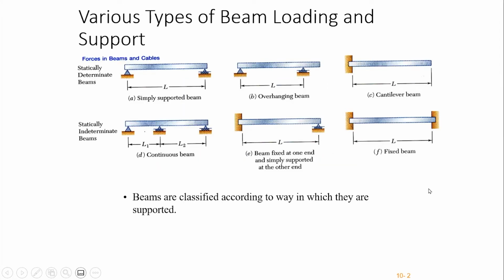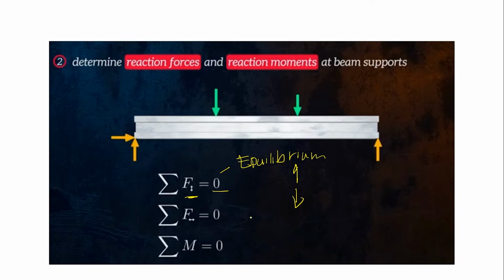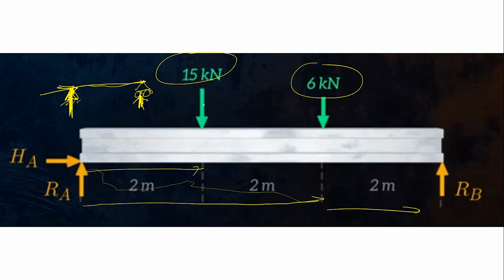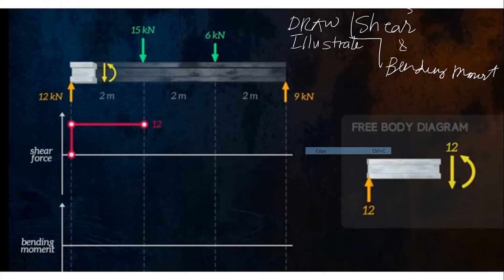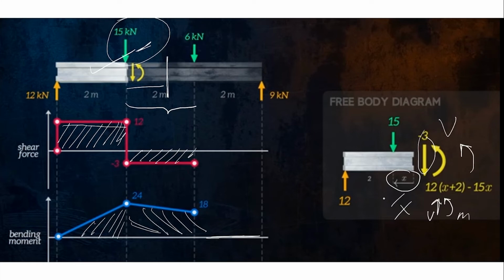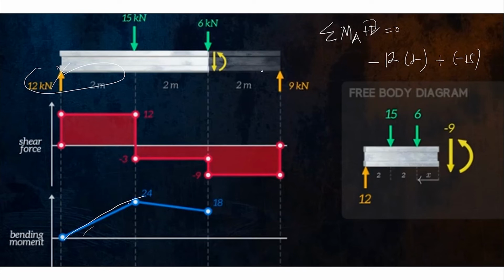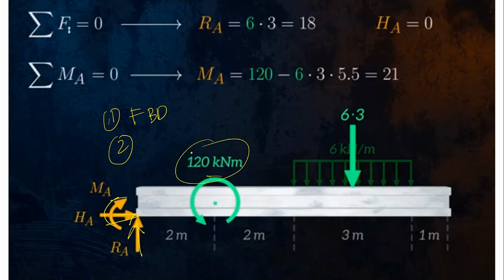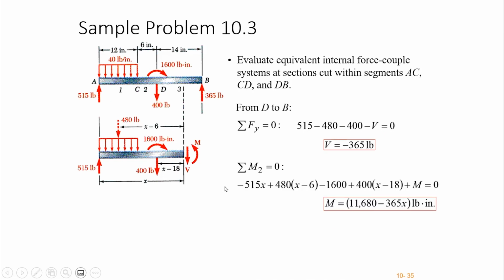Beam Analysis: How to Draw the Shear and Bending Moment Diagram?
The video tackles the fundamental analysis of forces in an engineering structure called, BEAM.. The basic of how to draw and formulate the  illustration in Shear Diagram and Bending Moment Diagram was  thoroughly emphasized..